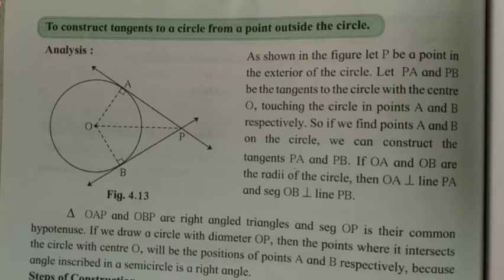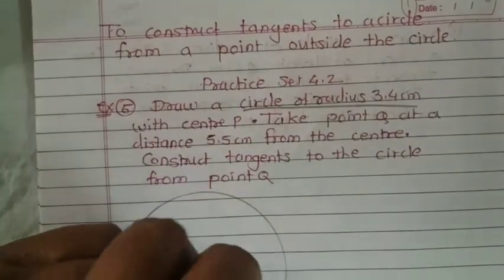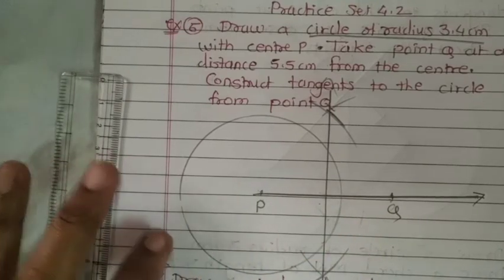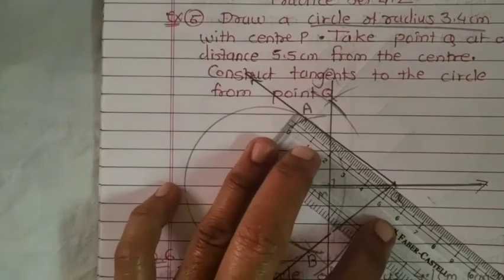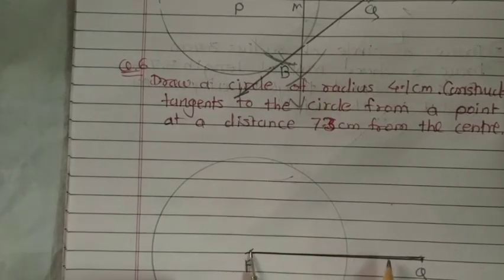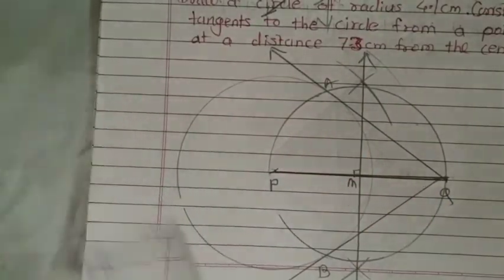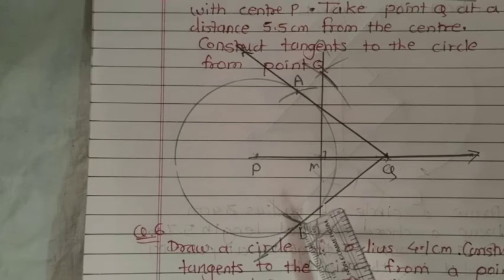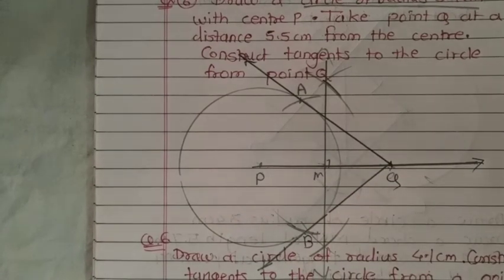SSC Std 10th Mathematics-II Geometric Constructions- Tangent to a Circle (Part 2)